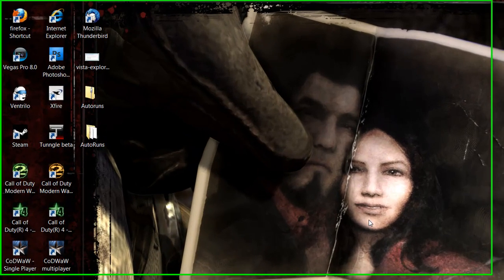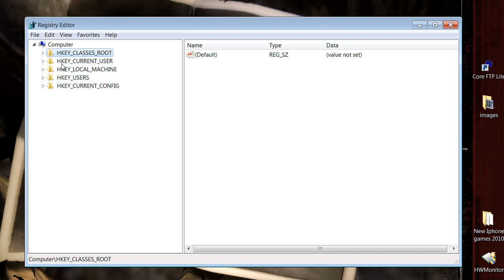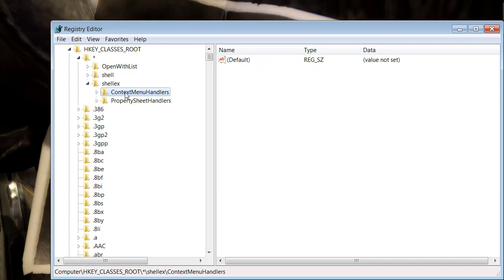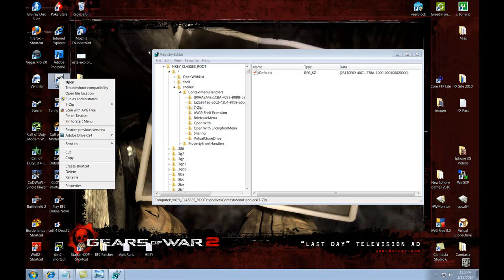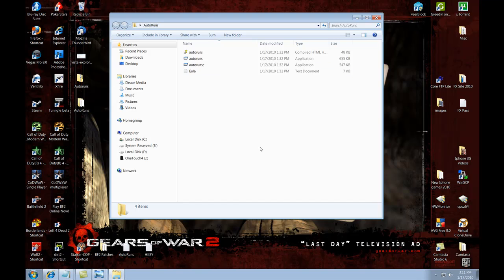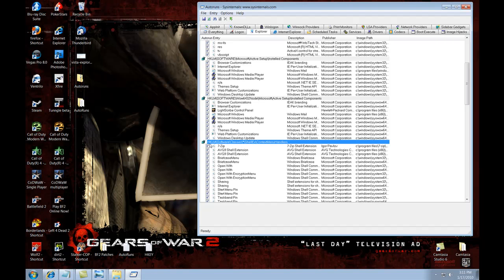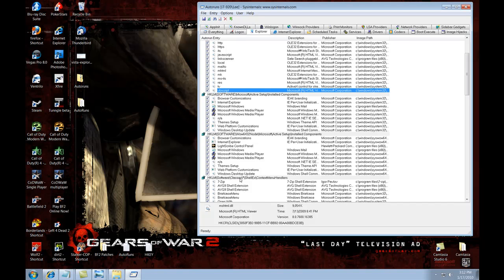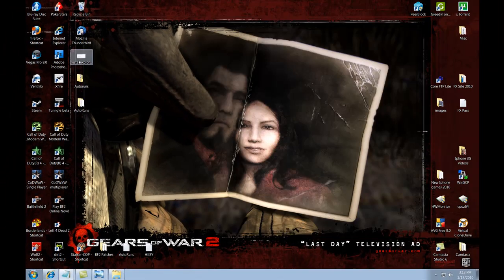Windows Explorer has stopped working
This is a fix for the " Windows Explorer has stopped working" error that many Vista & Win7 users have.
I will show you the two ways that you can approach the problem. I hope you are all able to comprehend
the tutorial and it's contents, as always, enjoy!

Here is the link for the Autoruns application.

Here is the Path to the context menu registry values if you are using the "regedit"  command on the run option!

HKEY_CLASSES_ROOT\*\shellex\ ContextMenuHandlers

Please remember that making changes to the registry can cause your system to crash and
worse! USE AT YOUR OWN RISK!!